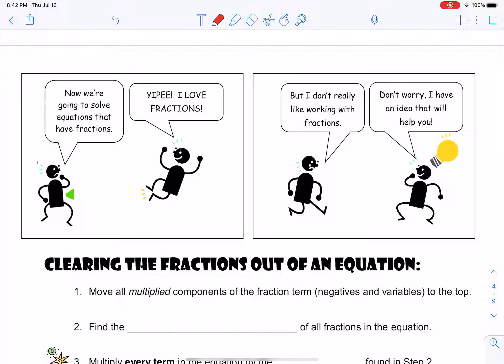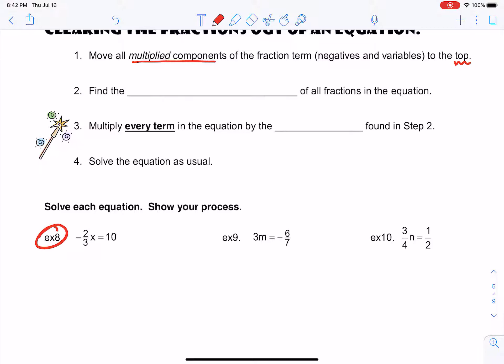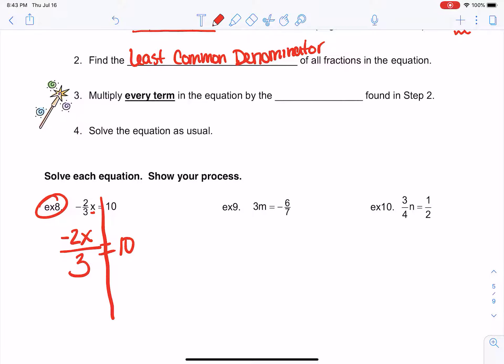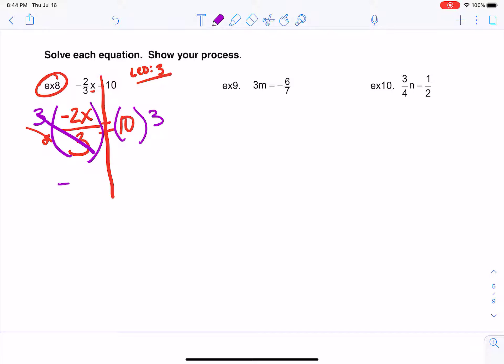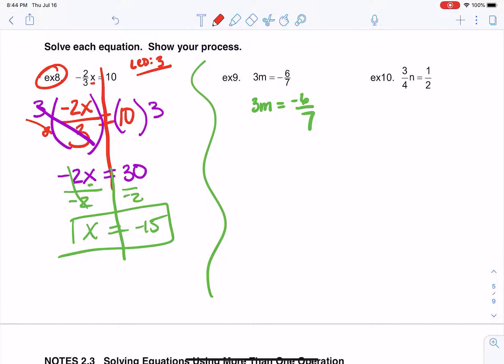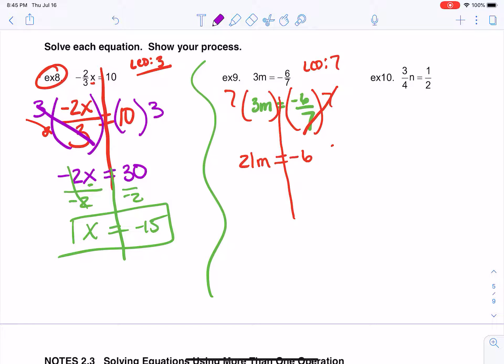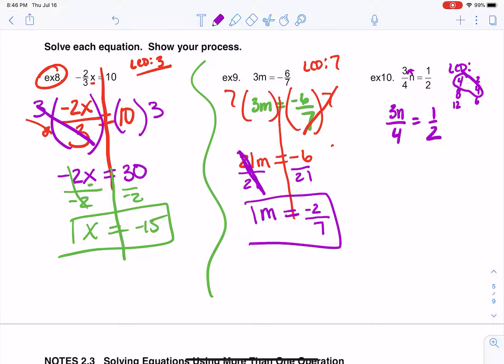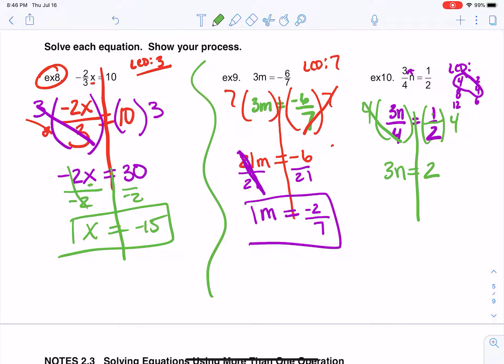2.2B Equations with Fractions